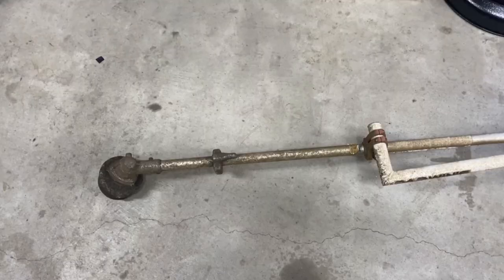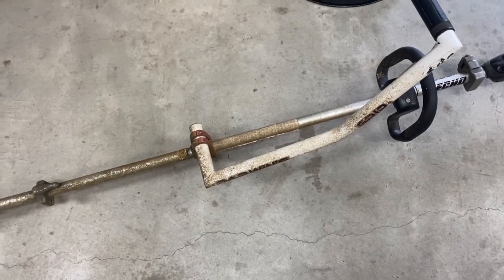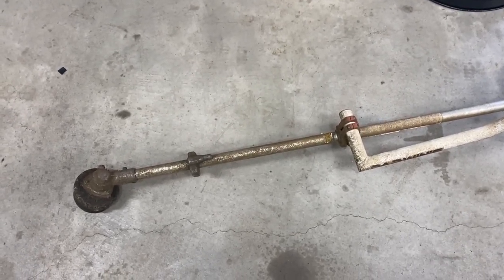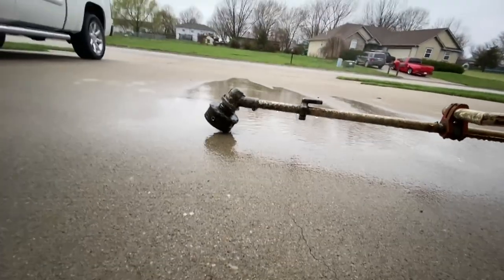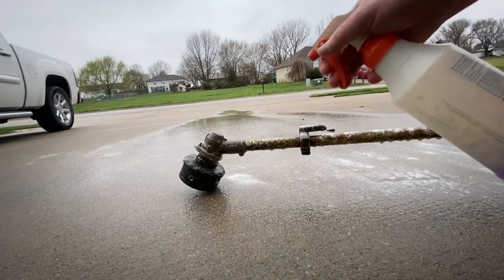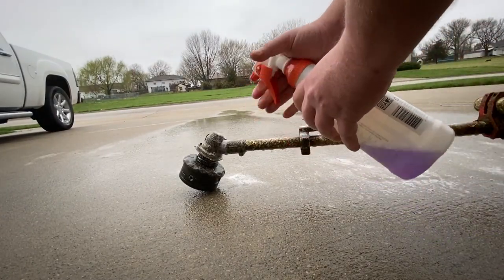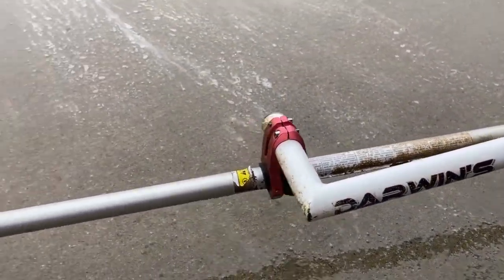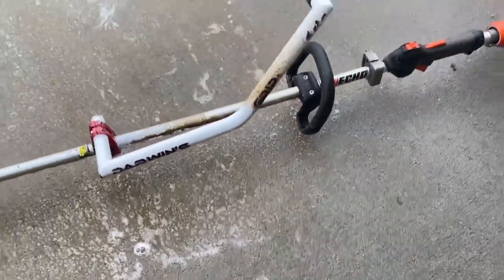Its Not Clean Unless Its Super Clean!!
►Editing Programs

2018 Toro Z Master 3000 Series 60"
2017 Toro Grandstand 48"
2017 Toro Timemaster 30"
2016 Toro Personal Pace 22"
ECHO PB-8010T
2 ECHO PB-770T
ECHO SRM-2620
ECHO SRM-2620T
ECHO SRM-280T
ECHO SRM-3020T
ECHO PAS-280
ECHO ES-250
ECHO PB-2520
ECHO PE-225
ECHO PE-266S
ECHO HC-152
ECHO CS-590
2018 Load Trail 7x16 Trailer